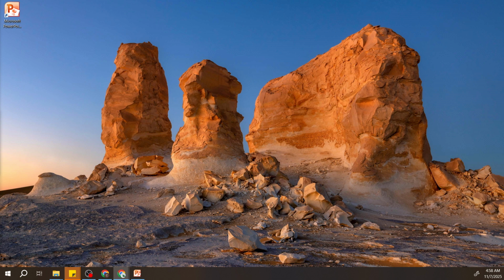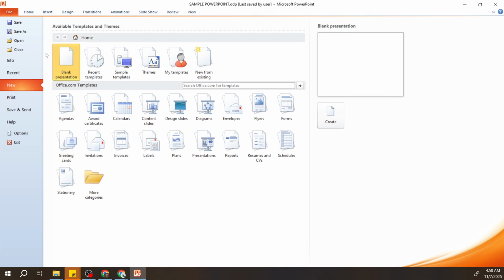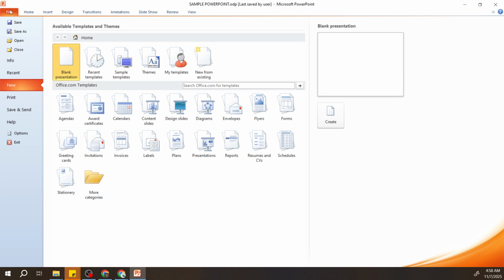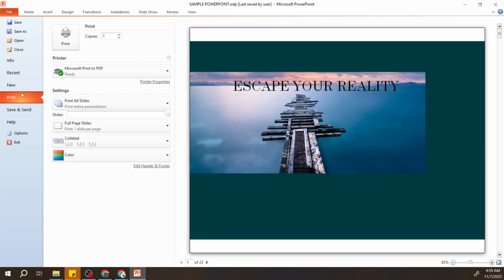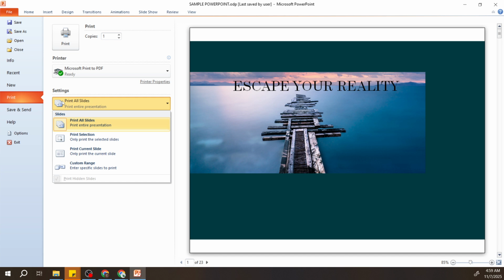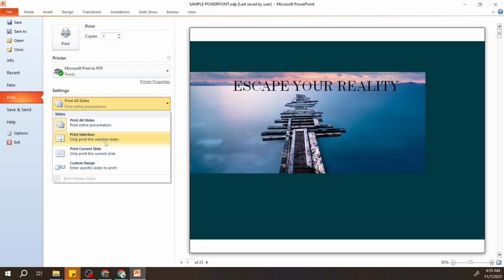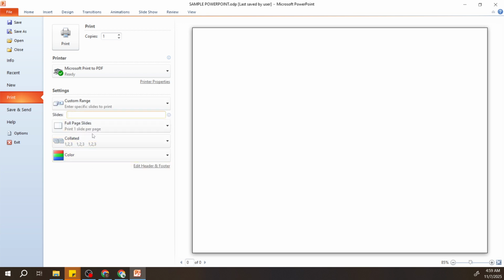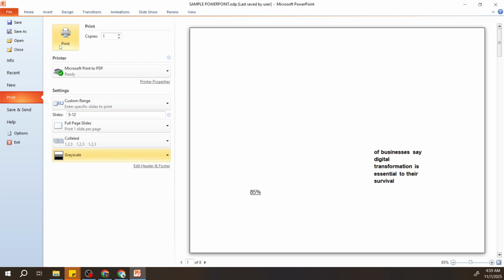How to Print Selected Slides Only in Powerpoint [2026 Guide]